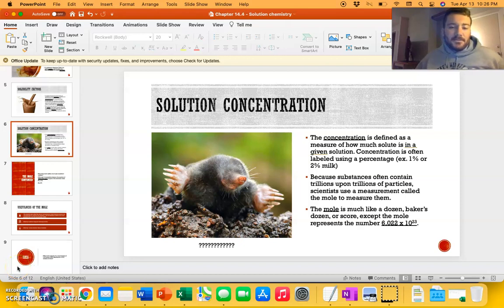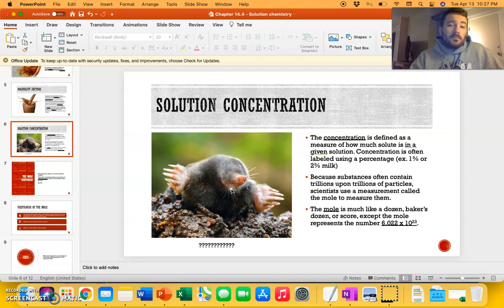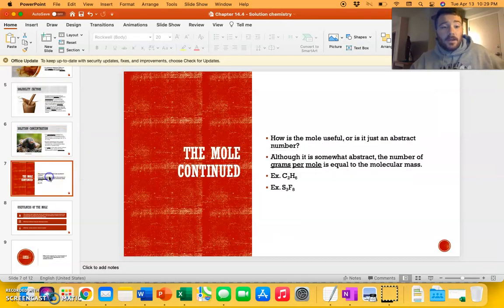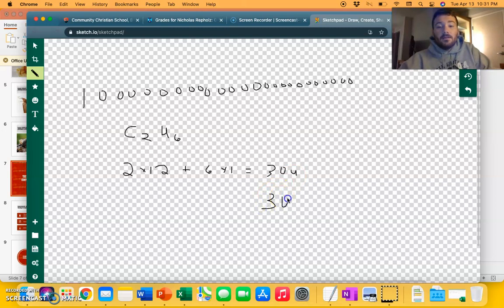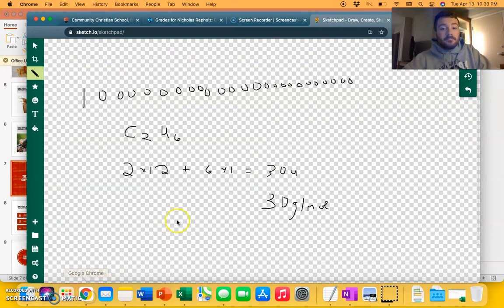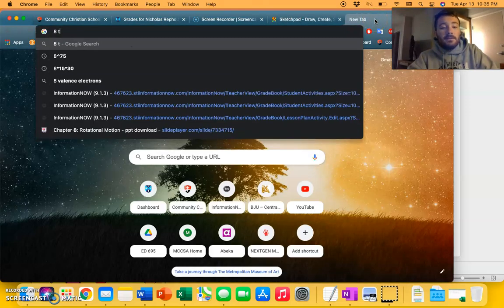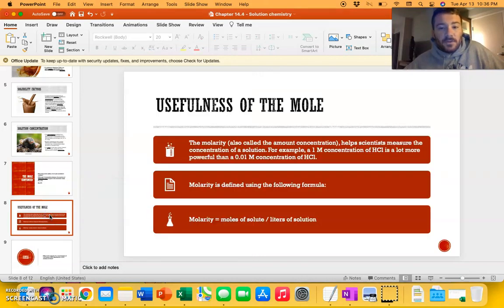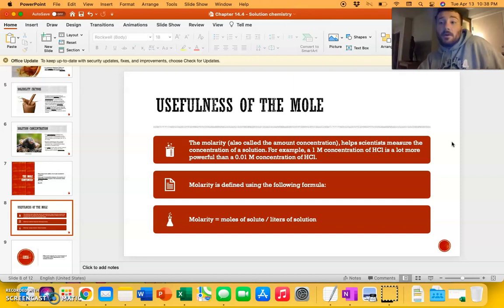14 4 - Solution Chemistry pt 2